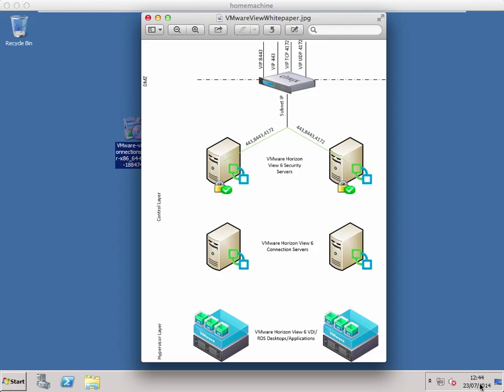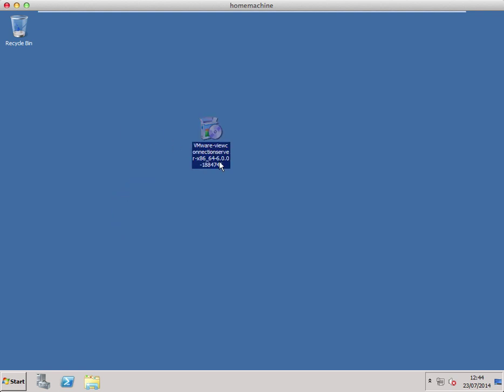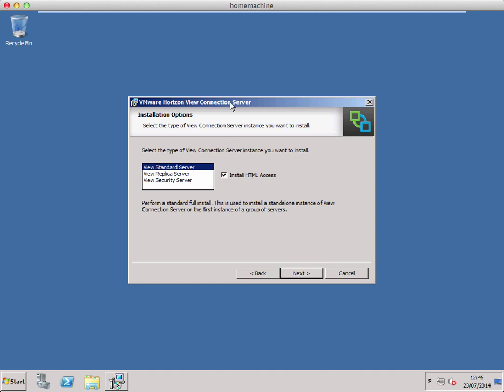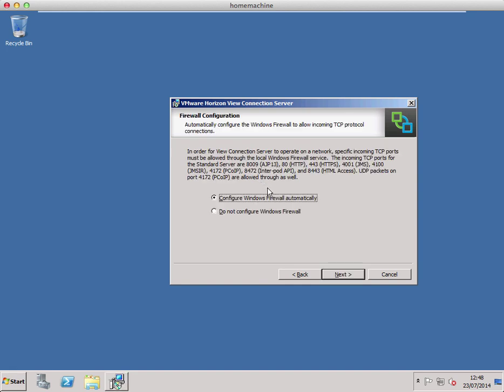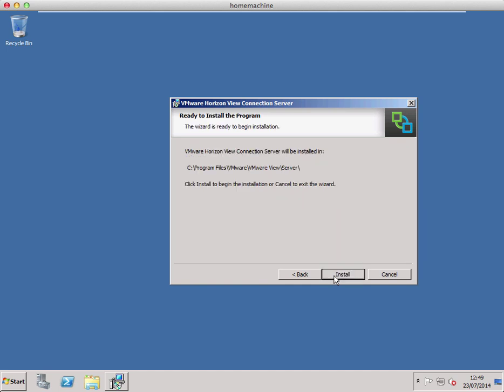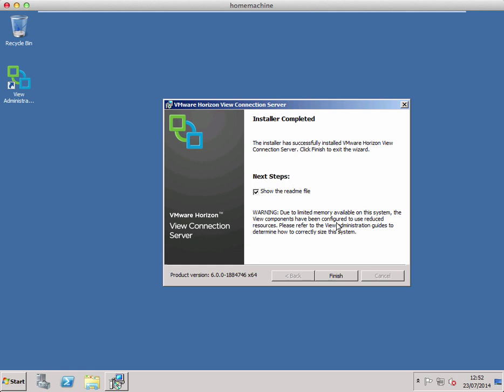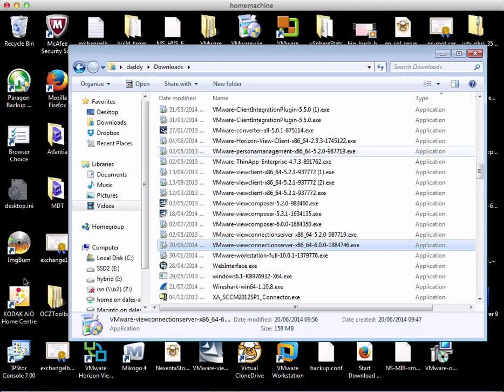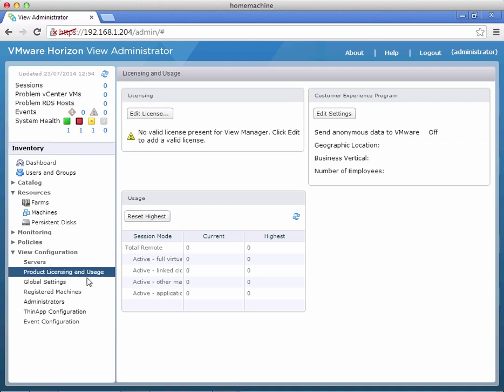Installing a VMware Horizon View 6 connection server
Installing a VMware Horizon View 6 connection server is quite a nice and straight forward task in the build process of a VMware View deployment. I am creating a series of blog posts on installing and configuring VMware's new desktop and application platform of which this is part 1.

Please goto for the blog post which is associated with this video or goto vhorizon.co.uk for all my other posts.